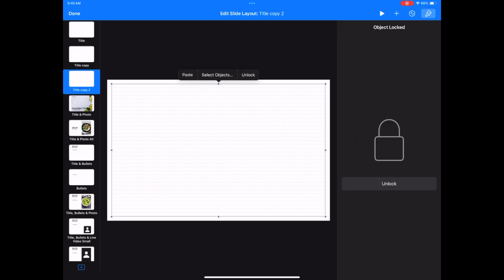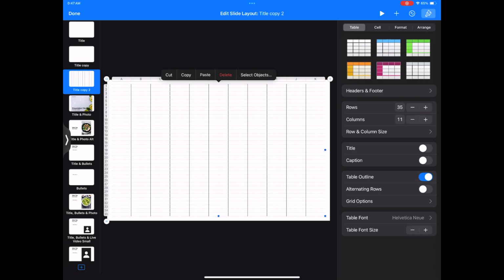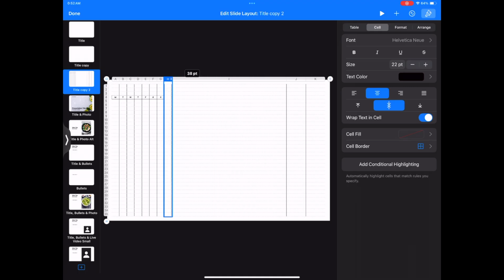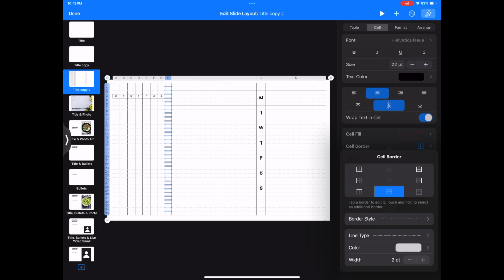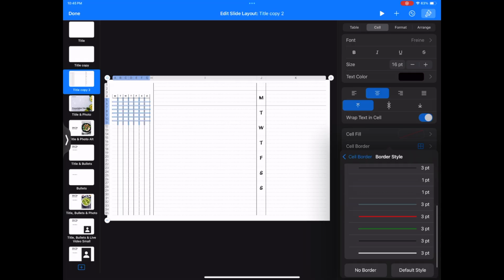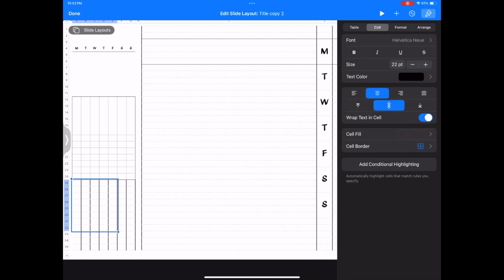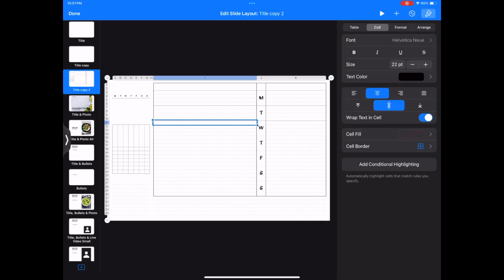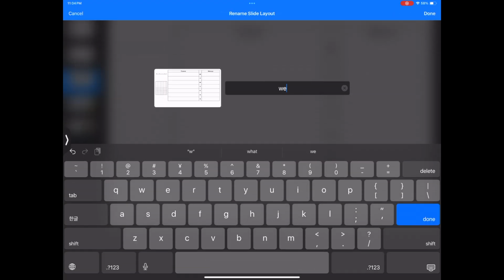how to make a digital weekly page in keynote | How To Create a Digital Planner using Keynote in 2025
Let’s create a digital weekly page using the Keynote app in the iPad.

Make sure to save this playlist “How To Create a Digital Planner using Keynote in 2025”

🔹 Digital Planner for iPads: How to Create Your Own Digital Planner using Keynote

🔹 HOW TO NOT LOSE YOUR GOODNOTES FILES | how to properly backup and sync your files in Goodnotes